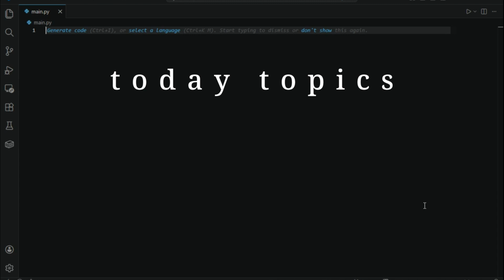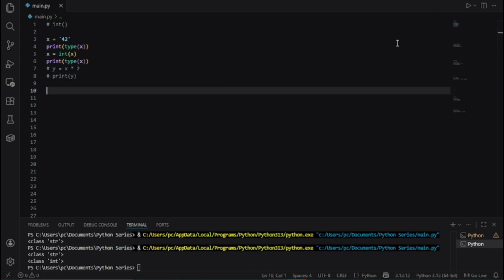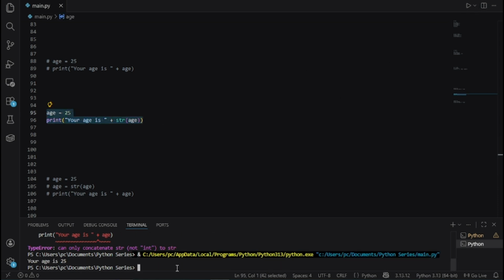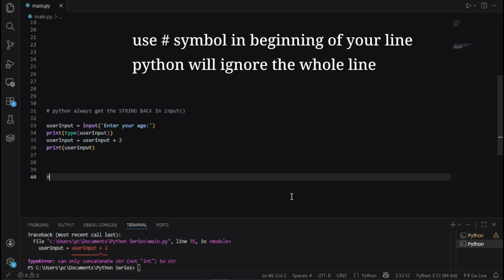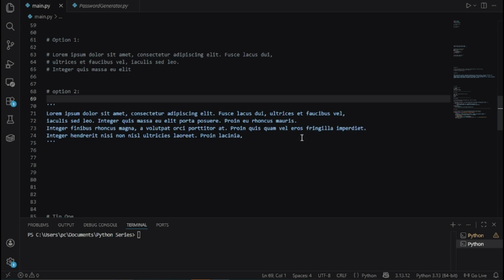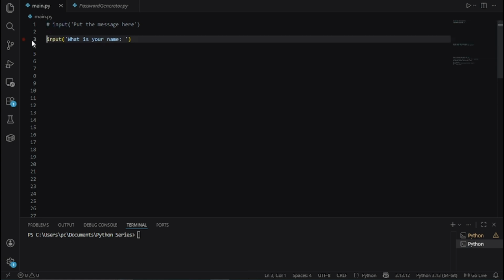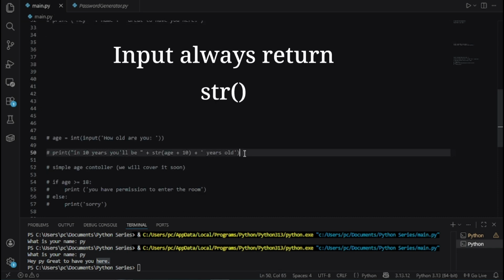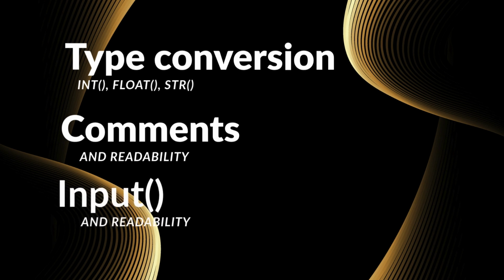#4 Type Conversion & User Input!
In this video, you'll learn three essential Python skills every beginner needs.

We cover Type Conversion (int, float, and str), how to write Comments
and clean readable code, and how to use the input function to make
your programs interactive.

By the end of this video, you'll be able to build your first interactive
Python program from scratch.

⏱ Timestamps:
0:00 - Intro
0:45 - Type Conversion (int, float, str)
5:30 - Comments & Code Readability
9:30 - The input() Function
13:30 - Full Example & Recap